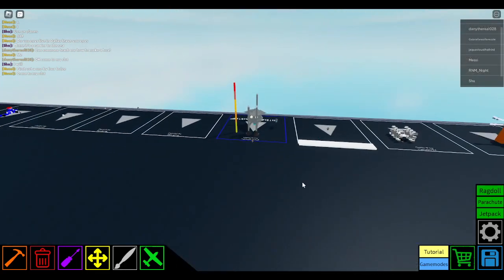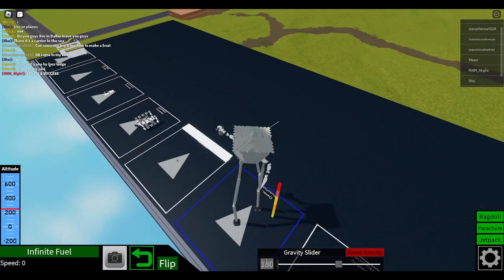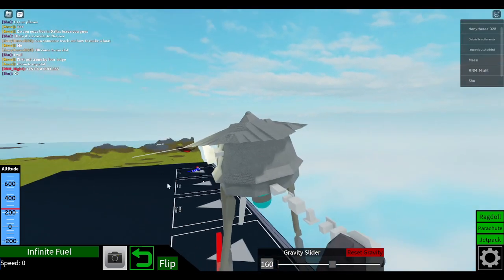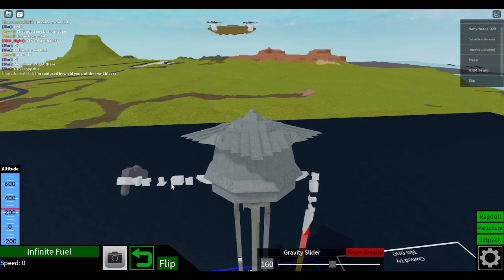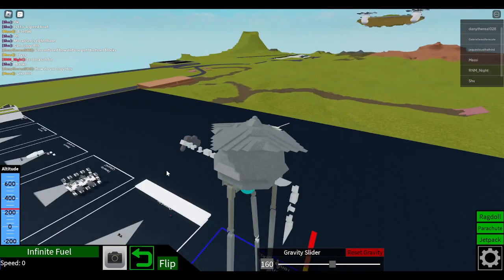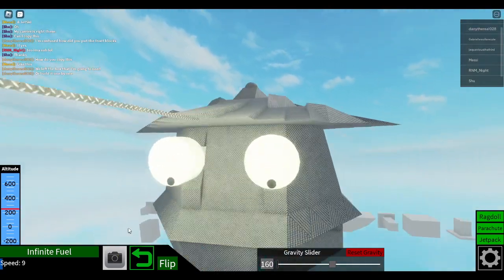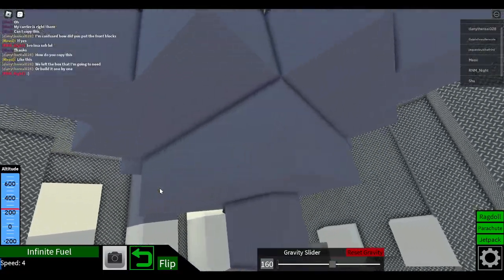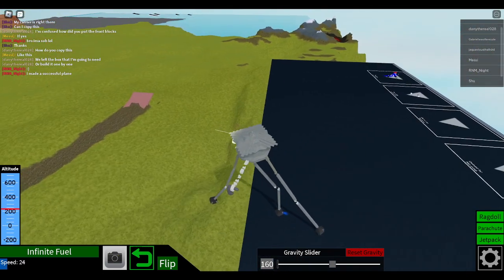Showcasing my Henrique Alvim Correa tripod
Yep-a-do.